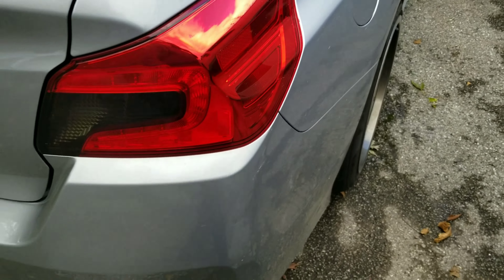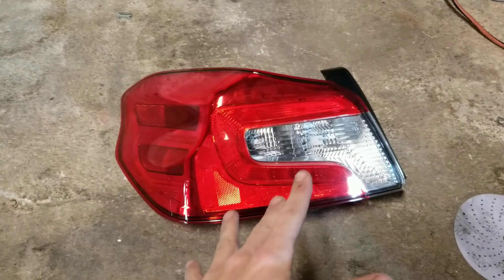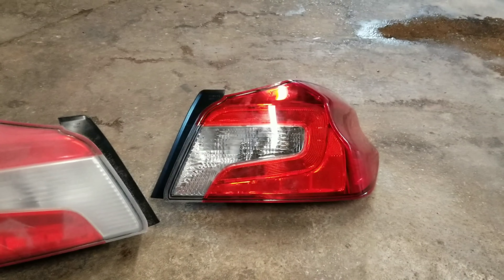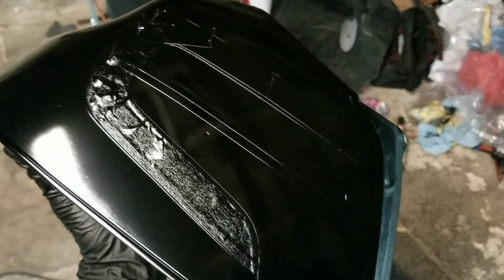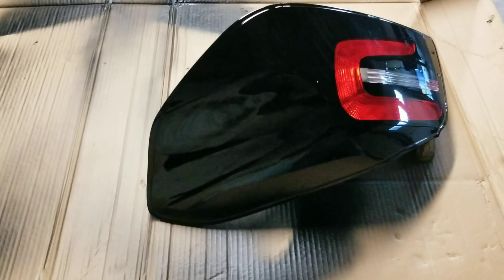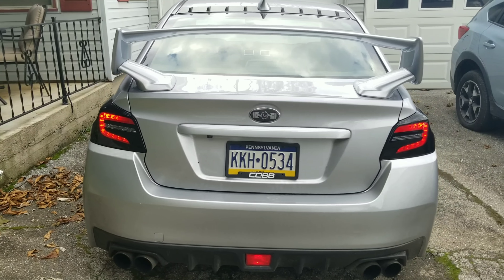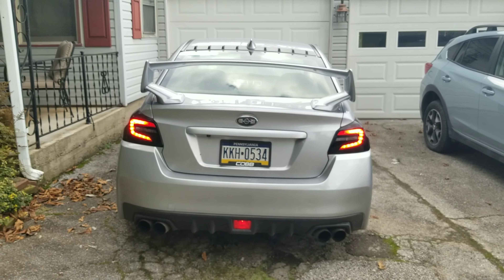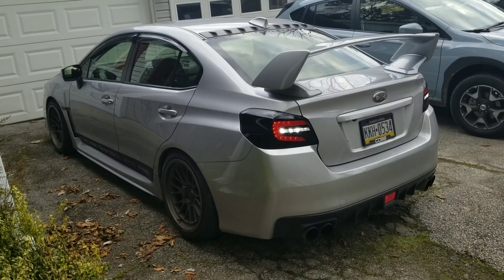Making Custom Taillights For 15+ WRX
Just a vlog showing off my new tail lights and how I did it. I was inspired by the subispeed v2 tail light design. Just remember what I did here is technically not street legal and you u may or may not get pulled over for them. Also yo u may fail inspection because of them, but doing this gave the back of my car something to even out the car since the front is a lot more modified.